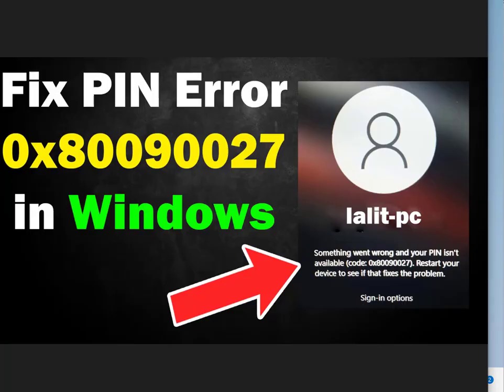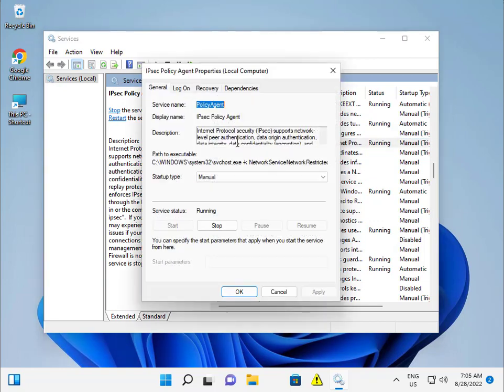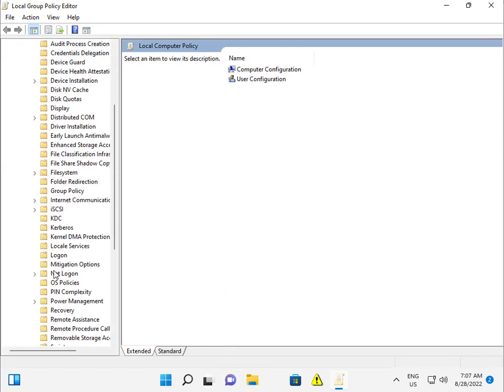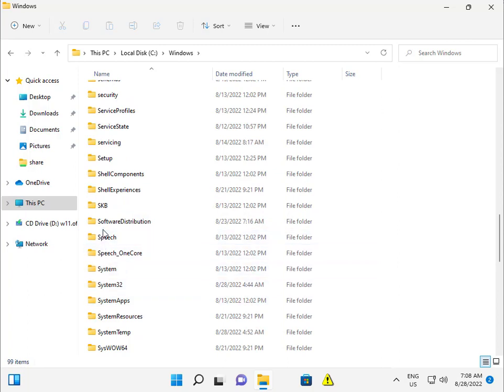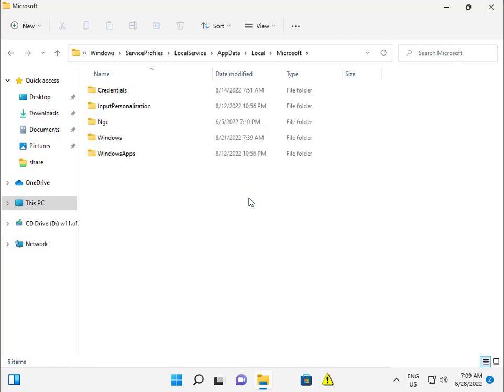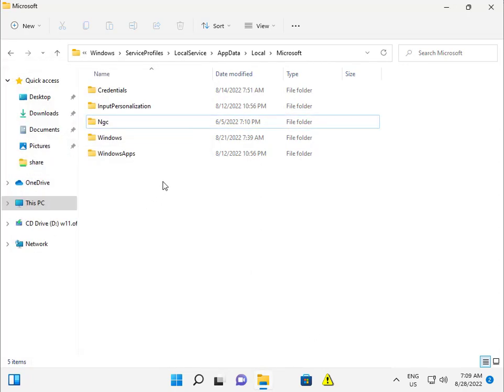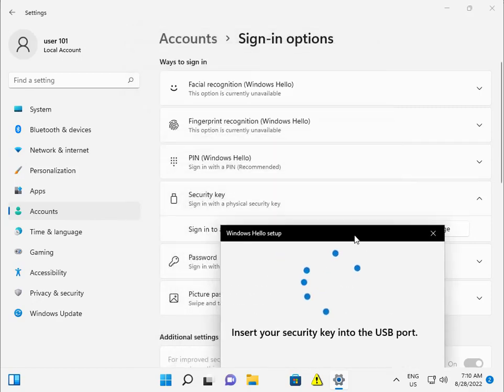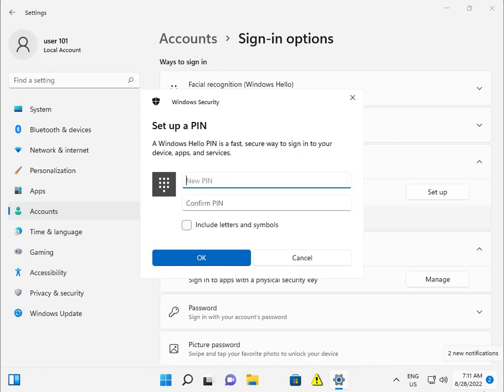How to Fix PIN Error 0x80090027 in Windows 10 or 11